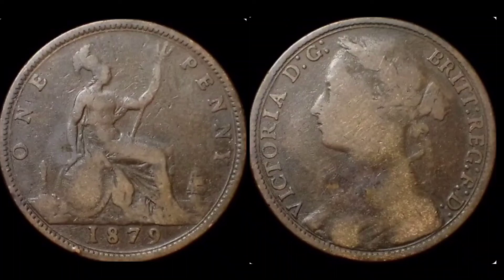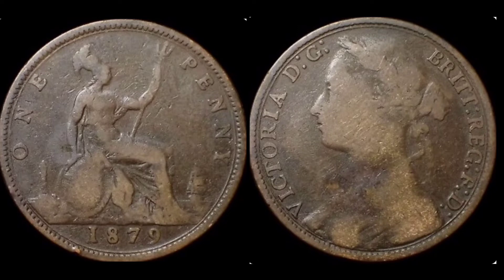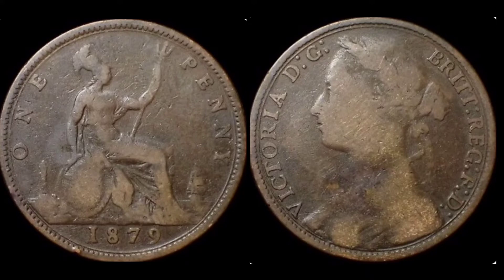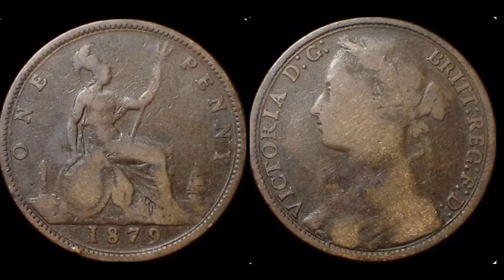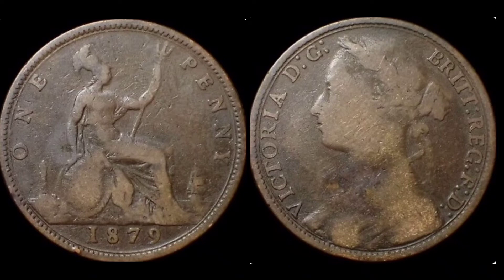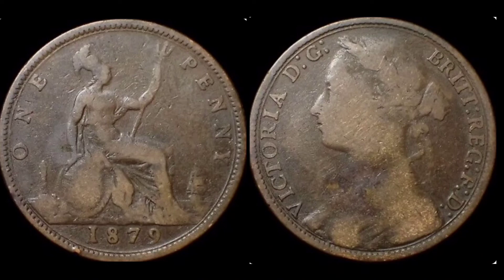UK 1879 ONE PENNY Coin VALUE + REVIEW Victoria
One penny coins worth money. Do you own any old one penny coins, if so comment them below. This is a pre decimal one penny which means you would need 240 to make a pound.
QUEEN VICTORIA 1879 ONE PENNY COIN WORTH